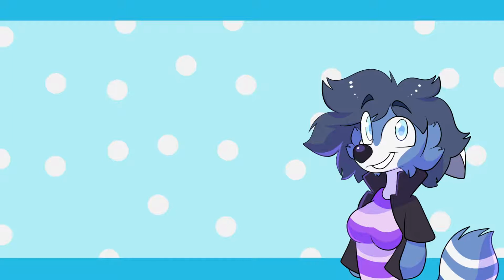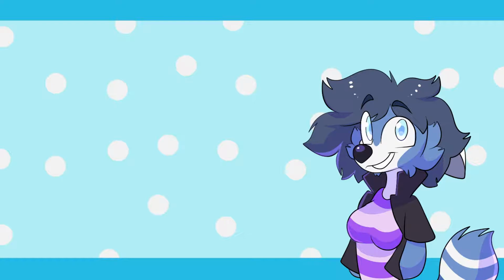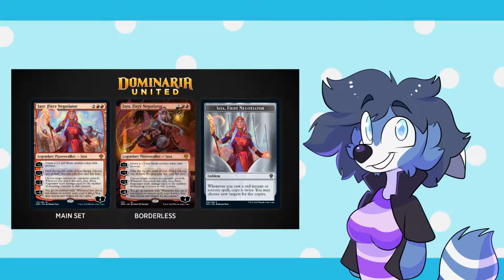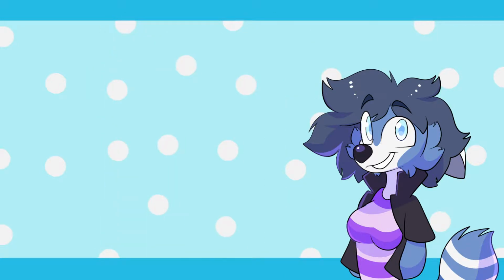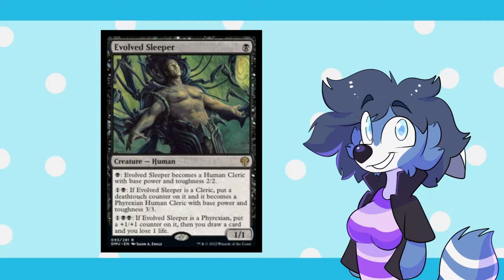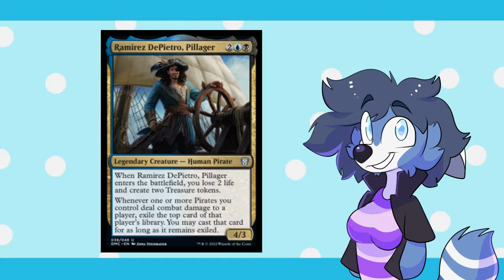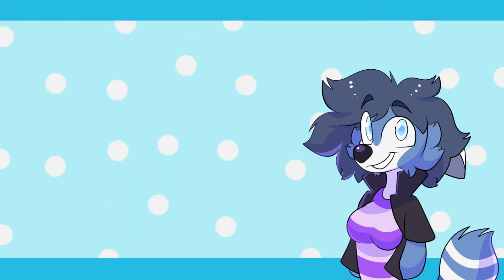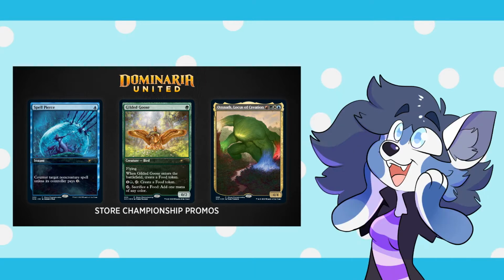Dominaria United News - The rumors where true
Yesterday we had some HUGE news for Dominaria United be dropped. The RUMORS WHERE TRUE! Oh my goodness I am so hype for it.

Art Stills made by Olive_Cow
Opener by iBoltFX